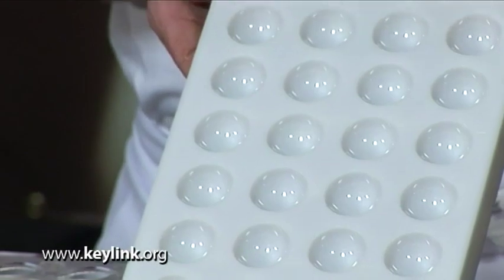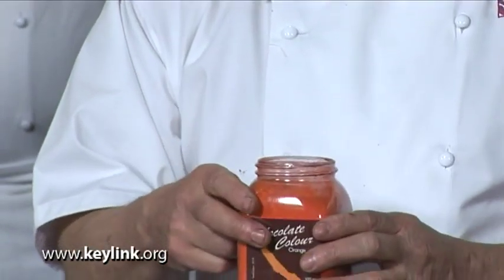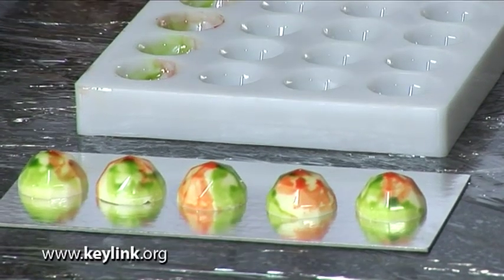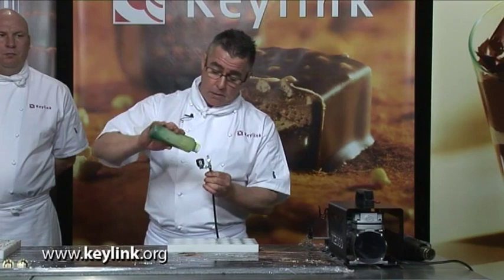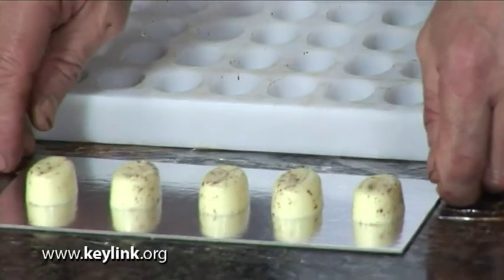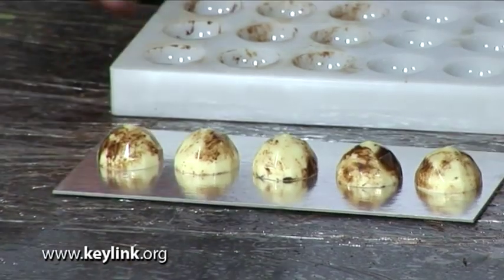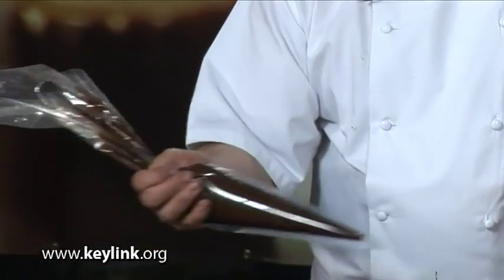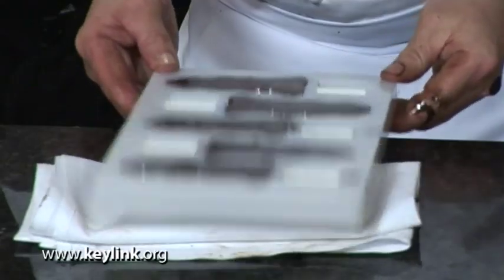Working with chocolate moulds | Keylink from the Vault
Take a trip down memory lane with us at Keylink and rediscover some of older "How To" Videos! Our "Working with Chocolate" series was filmed all the way back in 2009, and features Chef Lecturer Mick Burke with the assistance of Len Unwin. While the video quality may not be up to today's standards, the information quality definitely is; making these videos a useful tool for today's chocolatier!

Working with chocolate moulds is at the cornerstone of a chocolatier's skillset. In this video, we'll show you a variety of moulds and their uses, decorating them with cocoa butters and piped chocolate, as well as a whole host of other techniques.

Of course, you'll learn how to fill these moulds as efficiently and effectively as possible!